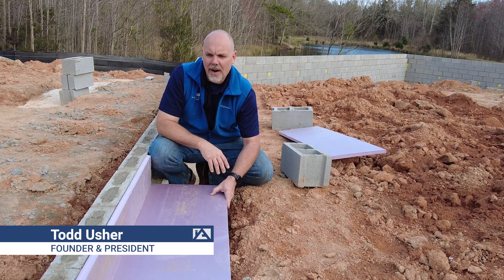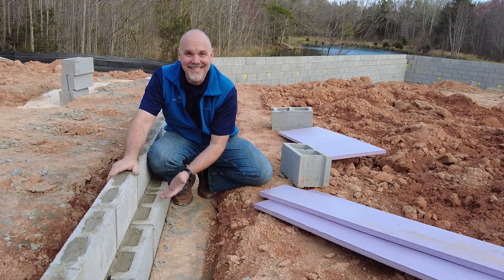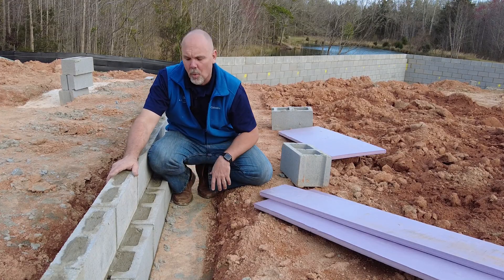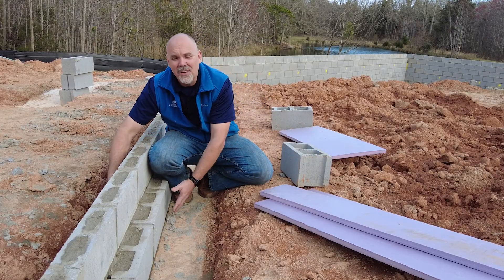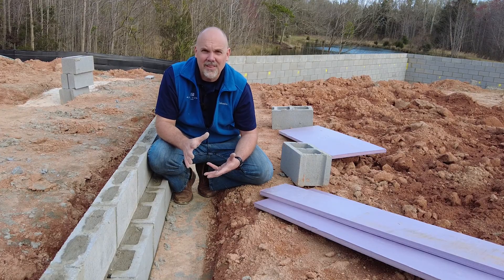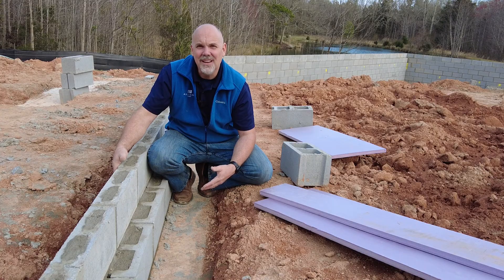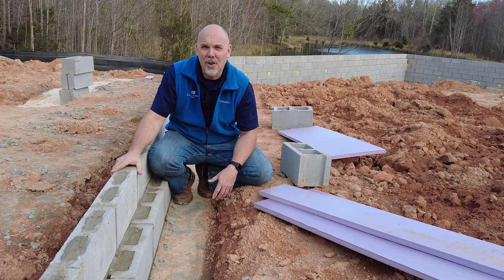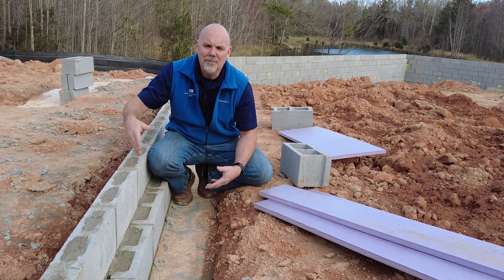What's the Difference? | Slab Foundation Comparison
Learn about what makes a stem wall slab foundation different from a monolithic slab foudation!